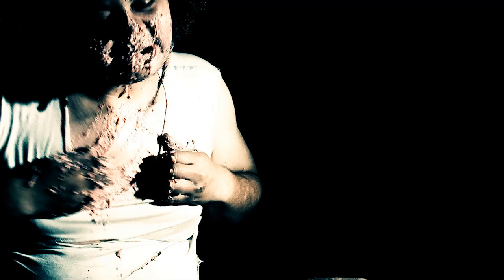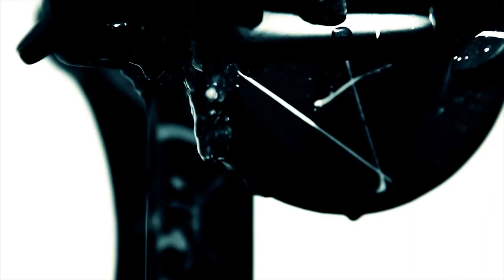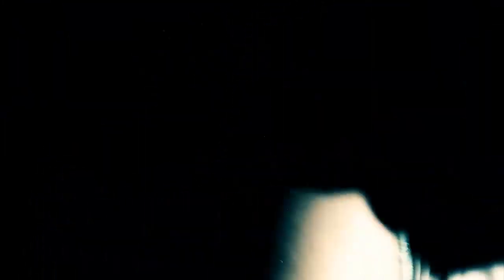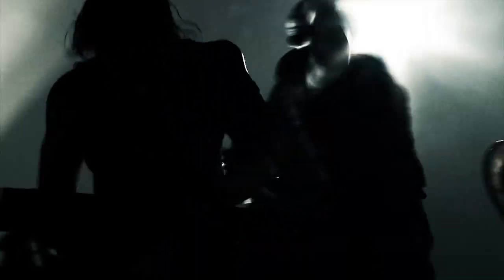Mechanical Animal- Koyi K Utho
Producción General: Ein Sof Creativos y Like Studio.
Dirección: Camilo Monroy
Producción: Mauricio Cañon
Producción de Campo: Milena Henao
Producción Ejecutiva: Christian Poveda
Asist. Dirección: Erick Blackburn, Diego Sanchez, Andres Burgos
Dir. Arte: Fabian Pinto, Johanna Palacios, Diana Jaime
Asist. Arte: Sergio Rene y Milena Henao
Dir. Fotografía: Diego Sanchez, Andres Burgos, Christian Ramirez
Asist. Fotografía: Abraham Blackburn
Postproducción: Camilo Monroy

Agradecimientos Especiales: Casa Sin Fin, Monica Peña, Fundación Lumiere (Alejandra Sanchez), Christian de la Espriella (Pornomotora), Cristhian Ramirez (LP), Like Studio, y por supuesto a todos los integrantes de Koyi k Utho: (Zetha, Zero, Andres, Eduardo, Guille y Alejo), Excelente Banda!!!

Que buen trabajo, muchisimas gracias a todos.

Ein Sof Team